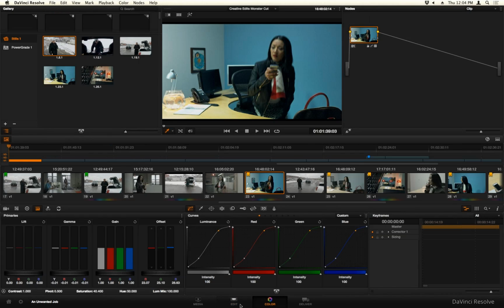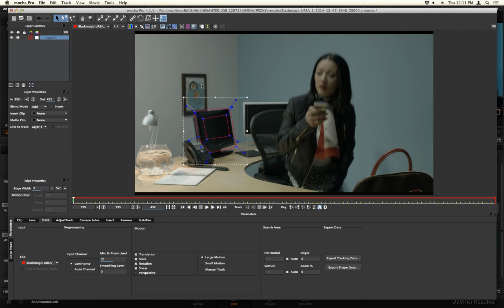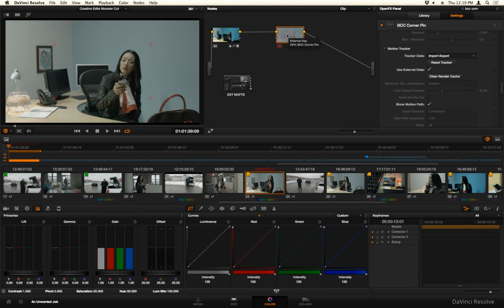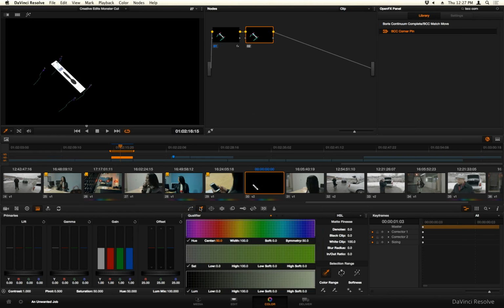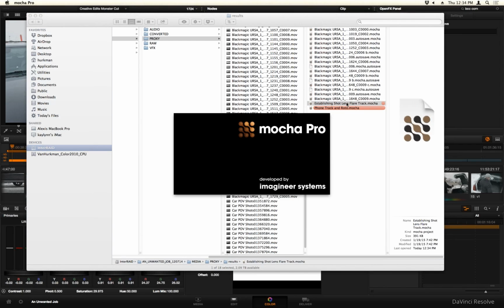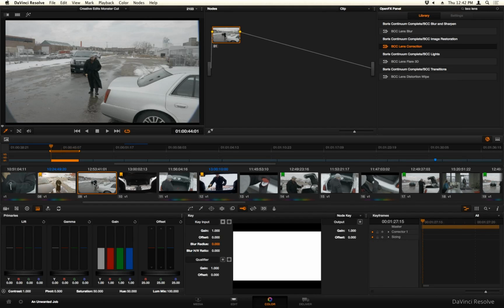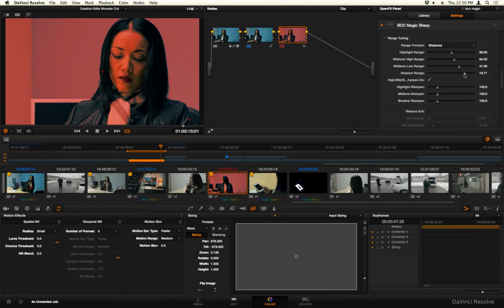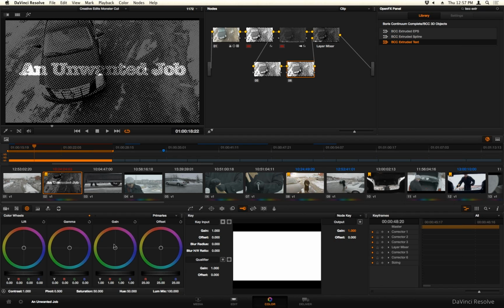Webinar Replay: Advanced Finishing in Resolve 11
Blackmagic's DaVinci Resolve 11 added powerful OFX plug-in support to increase editorial and finishing capabilities. Popular Resolve trainer and colorist Alexis Van Hurkman shows you how Boris Continuum Complete (BCC) and mocha Pro from Imagineer Systems can be used to do complex finishing and visual effects directly within Resolve. Take your Resolve grading work to the next level of finishing and vfx!